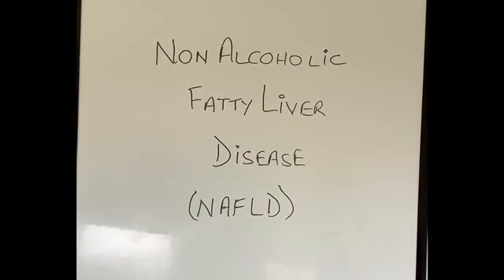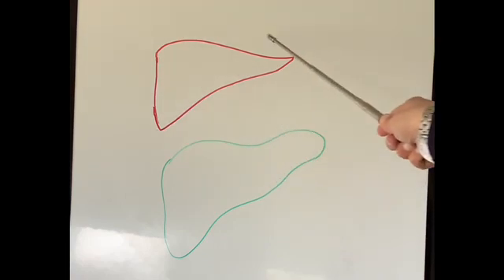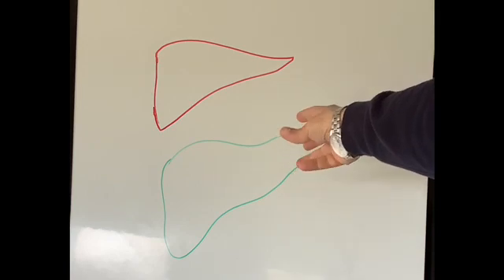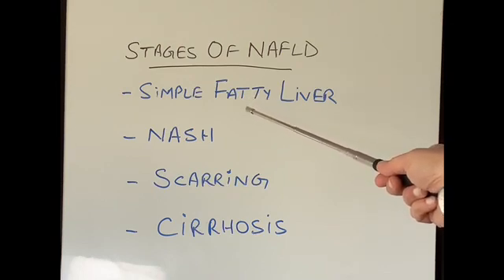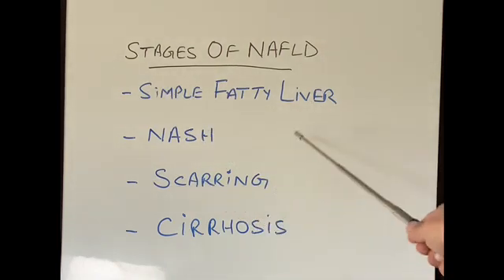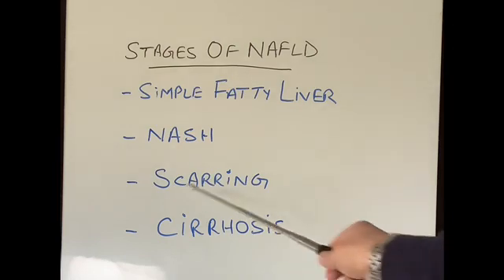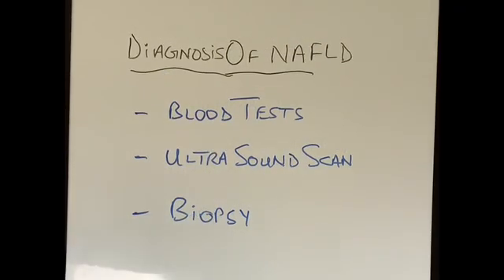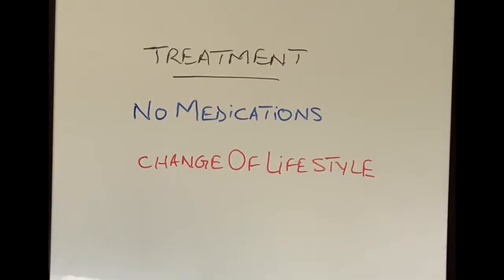S4E6 What is non alcoholic fatty liver disease NAFLD 1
Fatty liver disease explained in simple to understand language